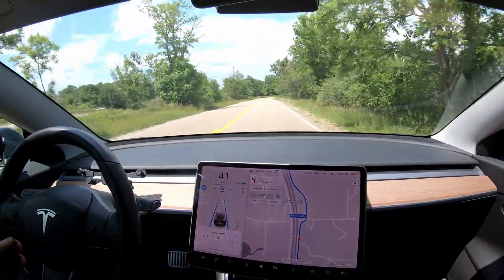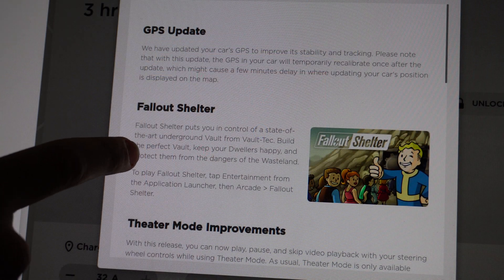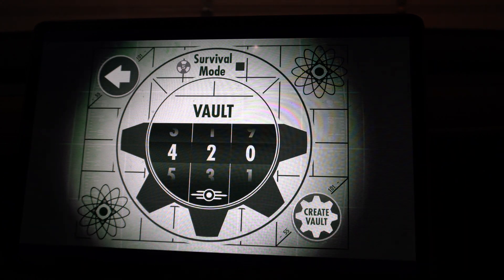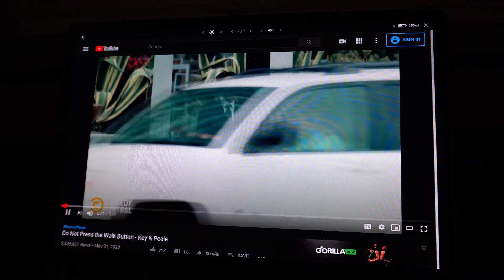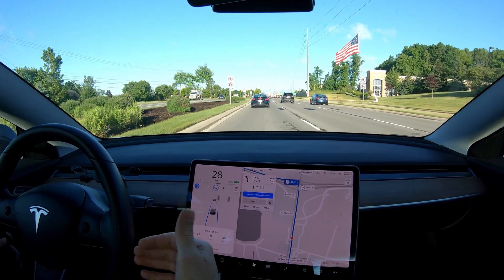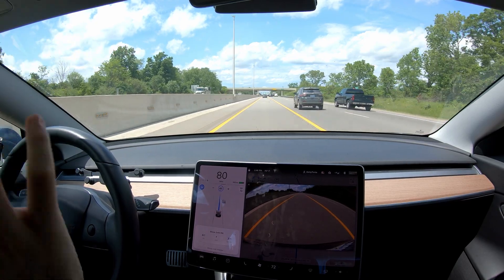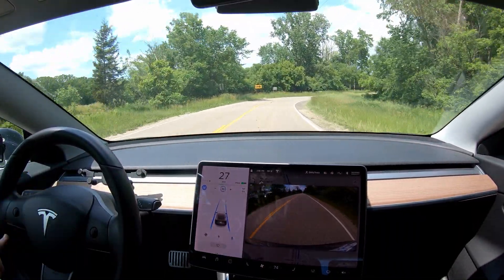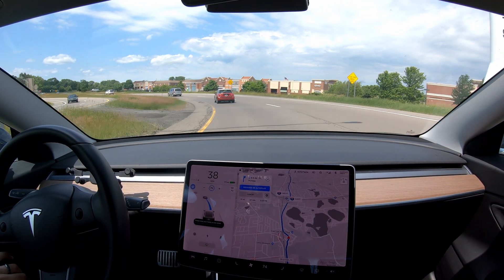Tesla Software Update 2020.20.12 Improves Autopilot Performance! Fallout Shelter | Full Self Driving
0:00 - Roundabouts and speed limit sign reading is coming!

1:06 - Release Notes

2:19 - Fallout Shelter

3:38 - Headlights turn off with games??

3:56 - Theater Mode Improvements

4:52 - Autopilot testing - improvements!!

10:31 - Trax with Stephanie